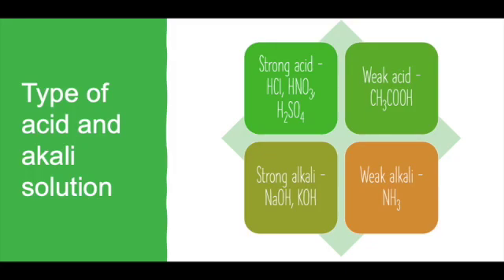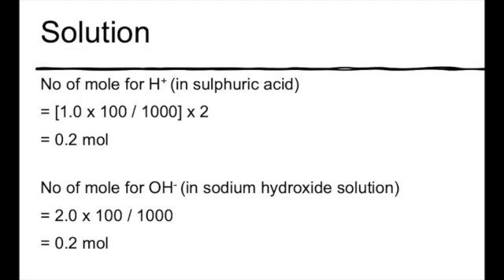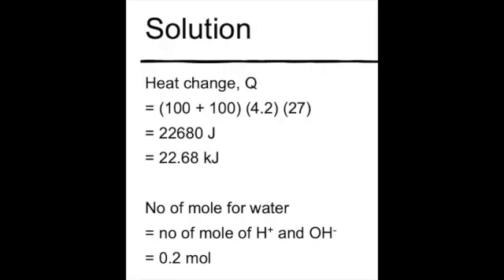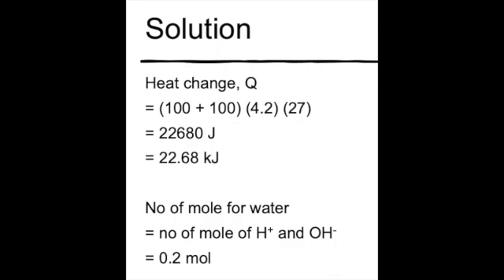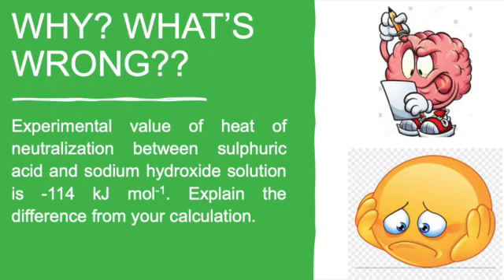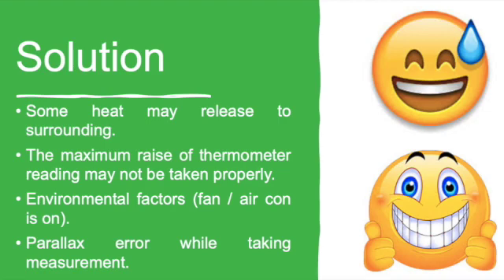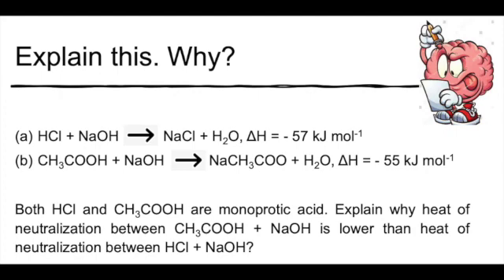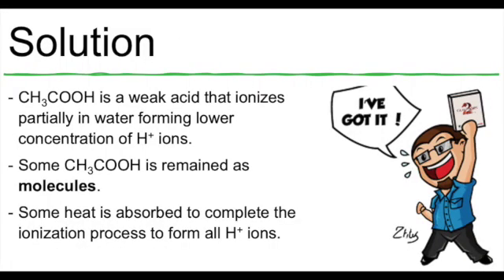Thermochemistry - Heat of Neutralization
This video is about Thermochemistry - Heat of Neutralization. We can use different strength of acid and alkali solution as combination in determining heat of neutralization. Want to know more? Click in and enjoy the movie.